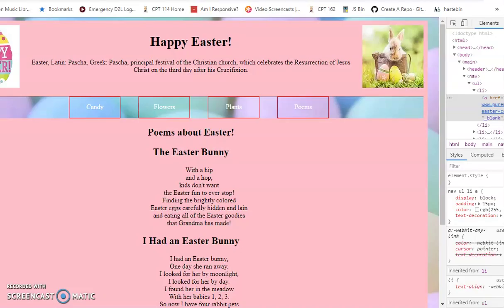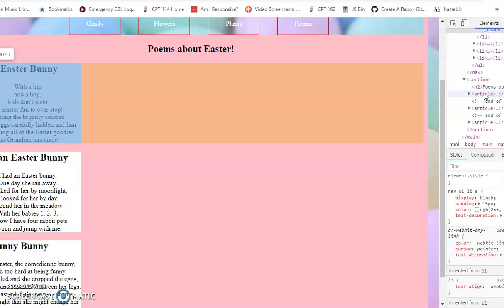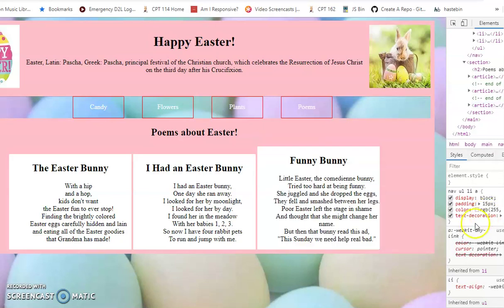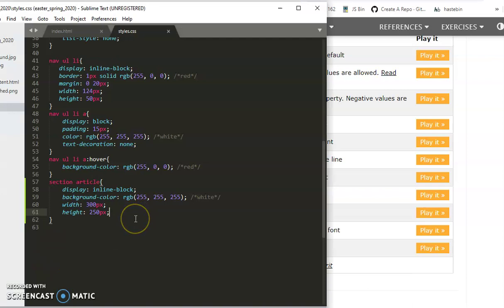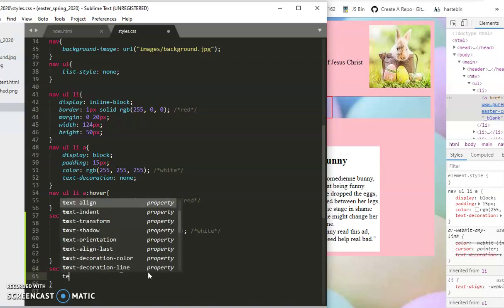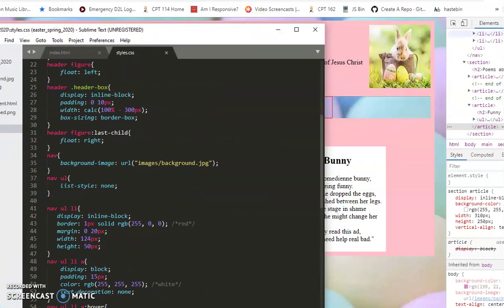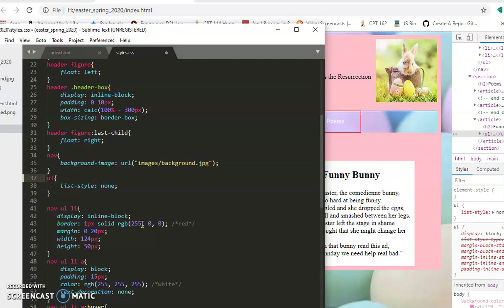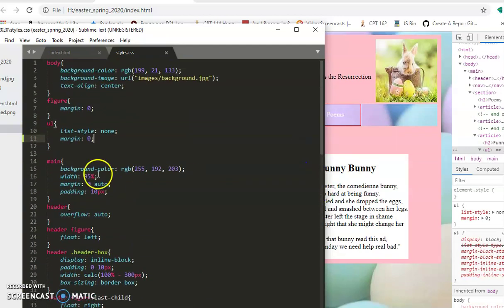easter Part 7